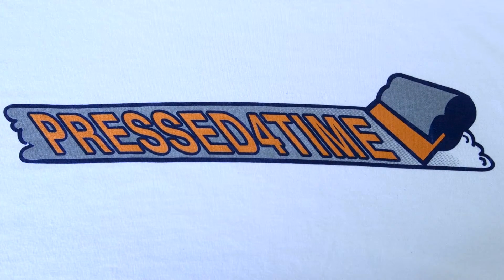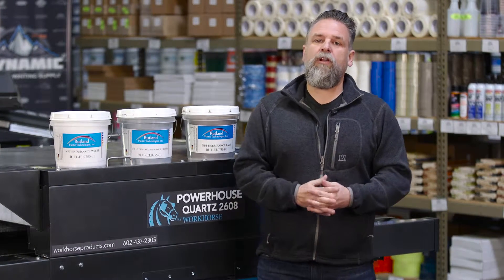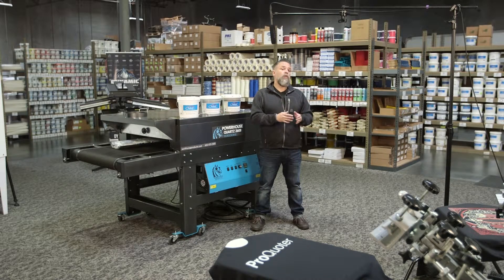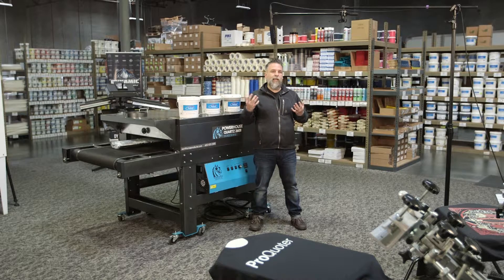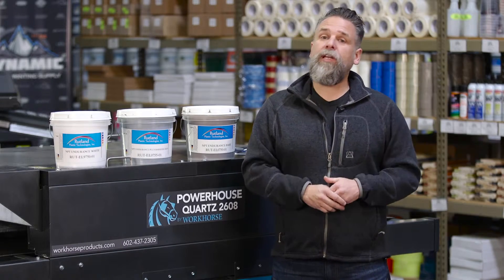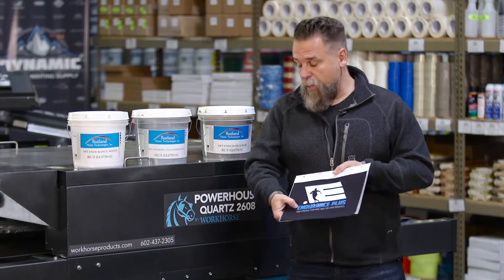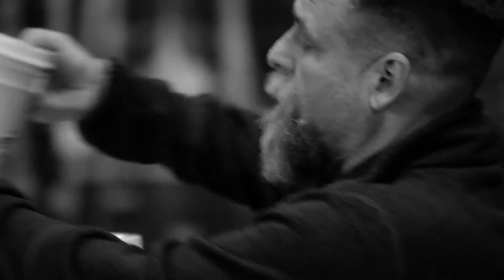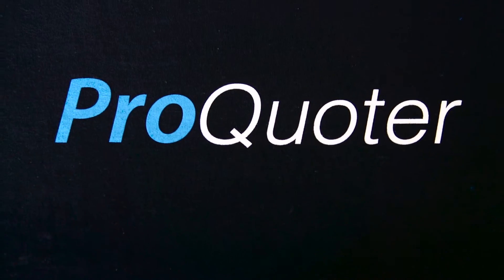Screen Printer Education: Pressed 4 Time: ENDURANCE WHITES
"Pressed for Time" is an educational series for Screen Printers produced by ProQuoter... with ProQuoter, "It All Starts With The Quote."

We get it, Screen Printing is an art... there isn't only one way to do a job.  With Pressed for Time, you don't have to take too much time away from the press, and you're also able to walk away with a little nugget of info... depending on who you ask.

Turn Your Quotes into Customers with ProQuoter!